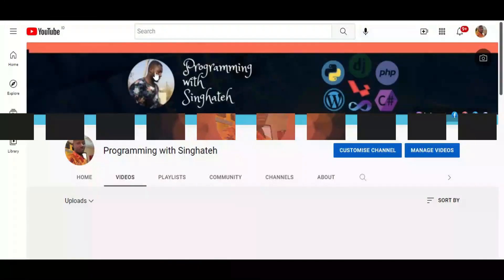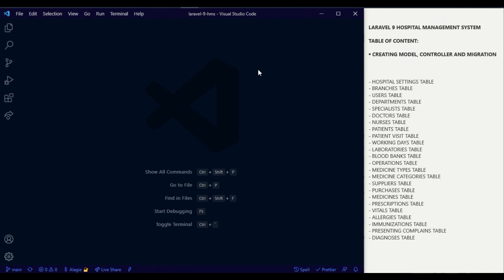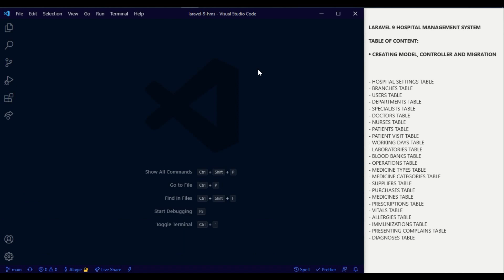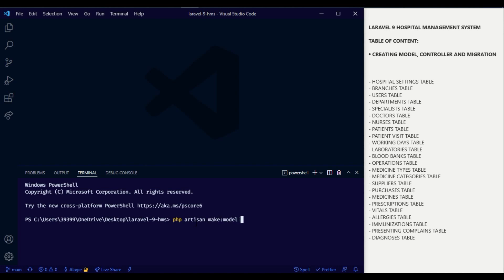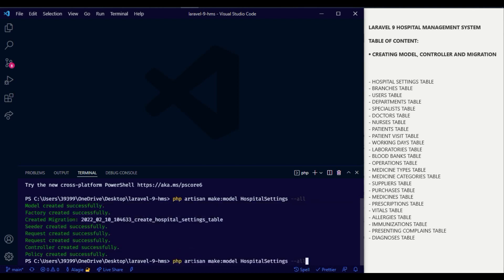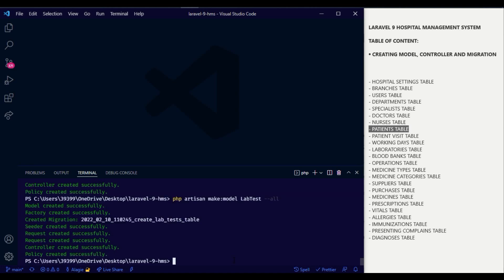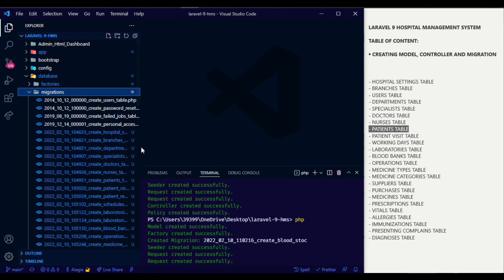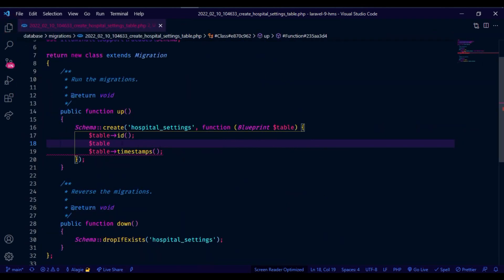Laravel 9 Hospital Management System Part 1 | Step by step | with Source Code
Well, I ask you for a favor, if you don't subscribe to my channel yet. please do subscribe and don't forget to click the bell icon for notifications and upcoming videos and tops from the channel.

You can download the project starter kit below to start along with me.

Anyways I am announcing that my channel will start membership programs and it will be will effective for all member's they will have bunch of resources at anytime, they will also have access to the early release videos such courses or podcast.